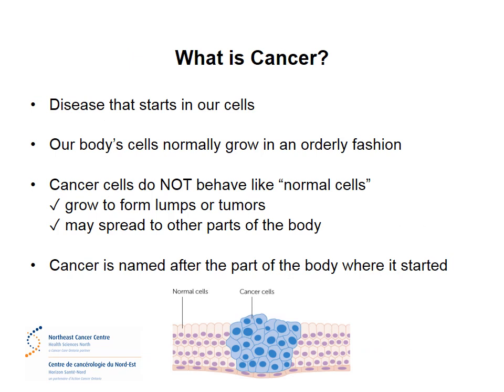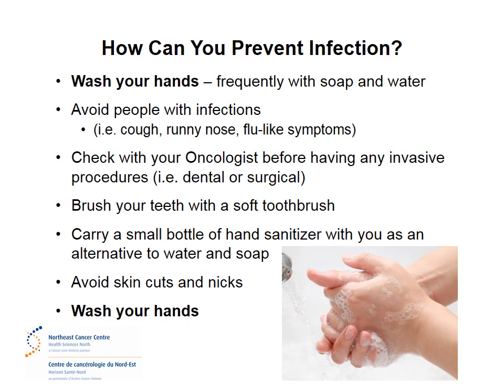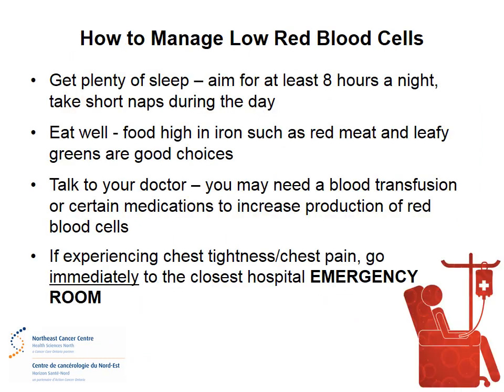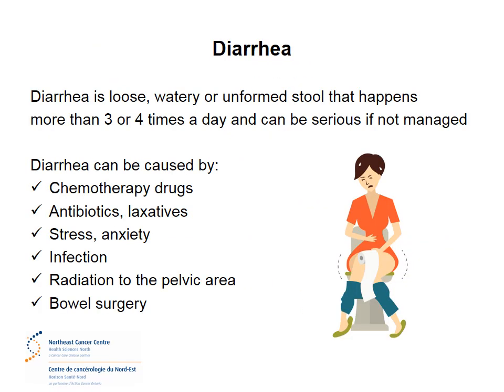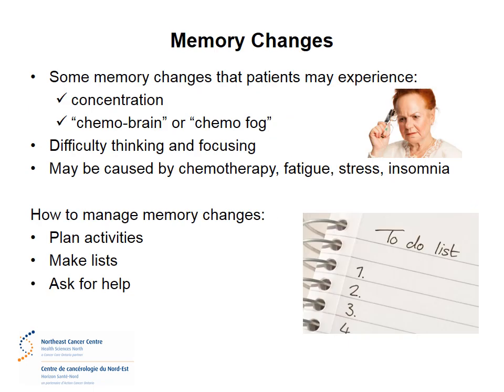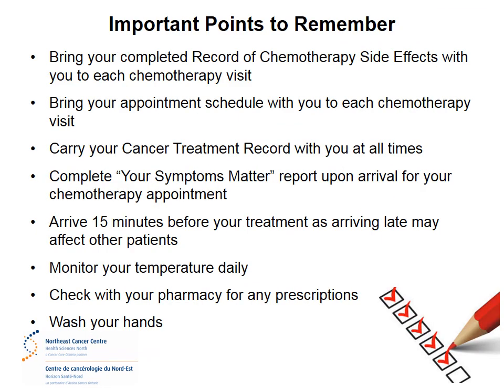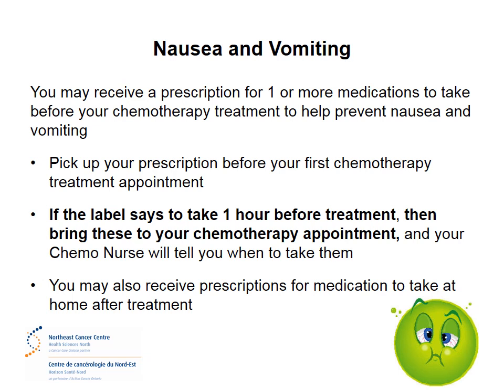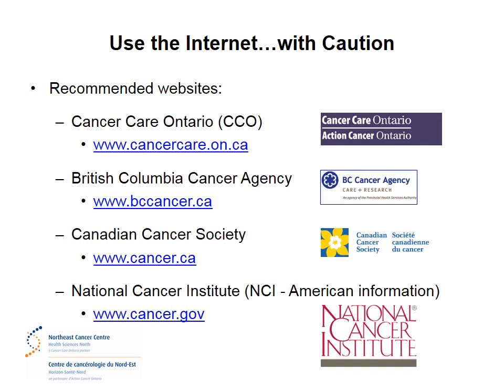Introduction to Chemotherapy: a presentation for patients and families